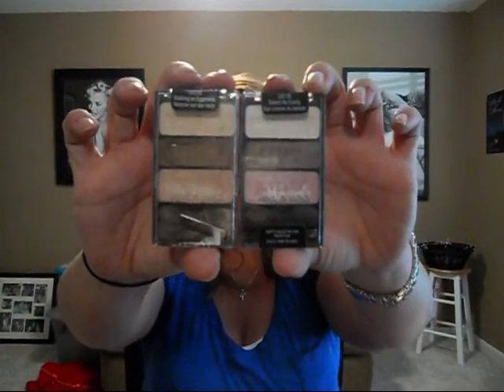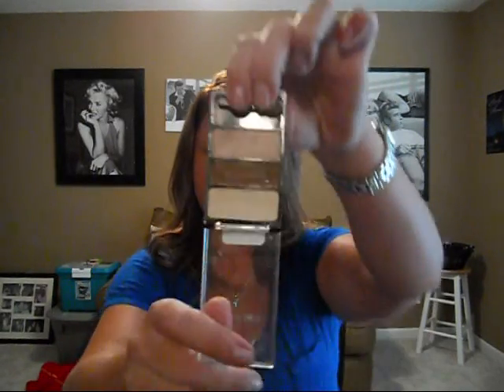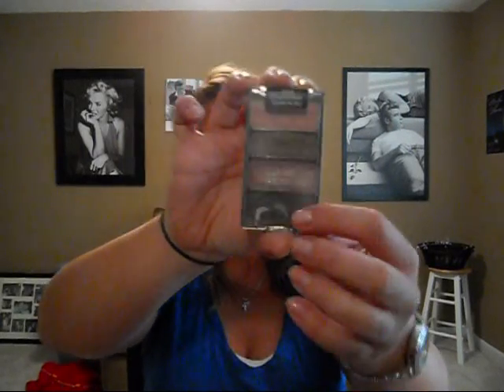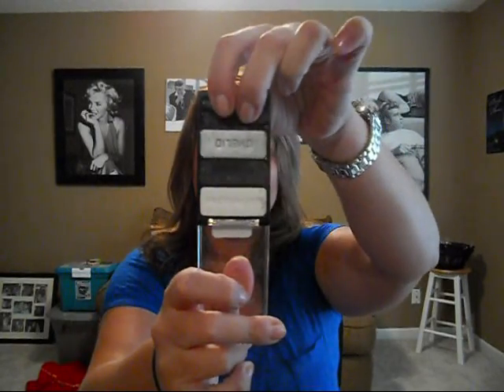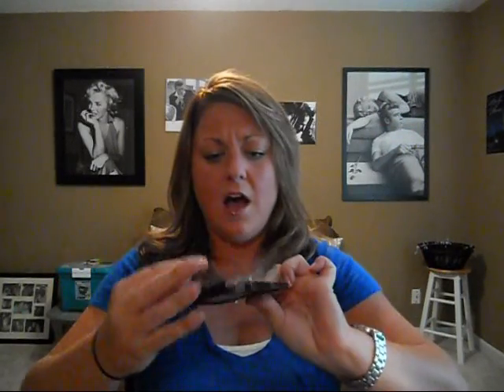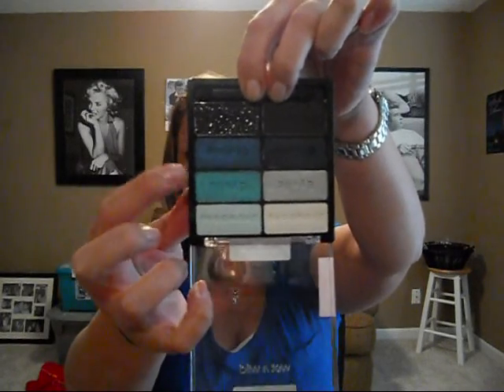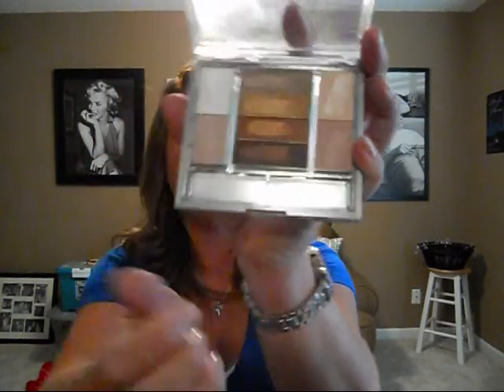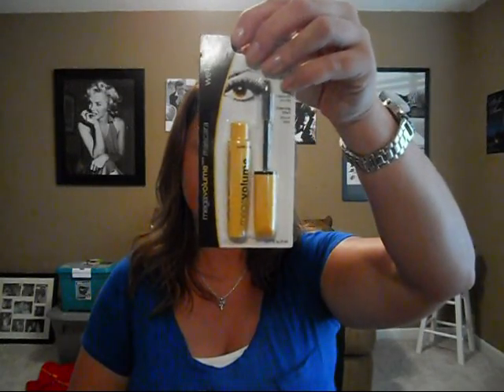TAG: Wet and Wild Collection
This is a TAG from purplestars1986. Here is my collection of Wet and Wild products. I own more eye shadows then I do anything else!

If want specifics of the products I showed in this video don't hesitate to ask!